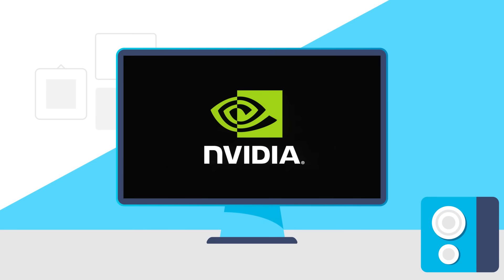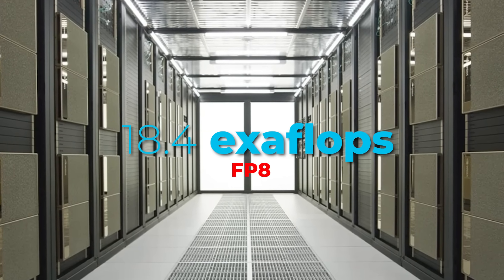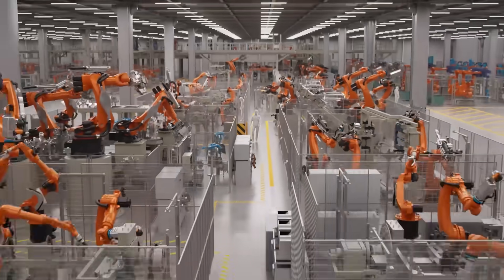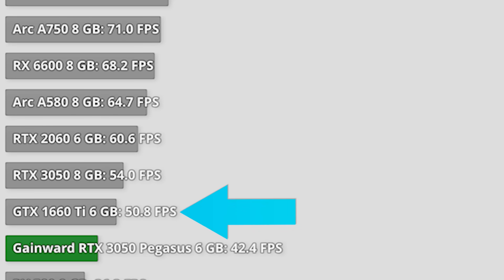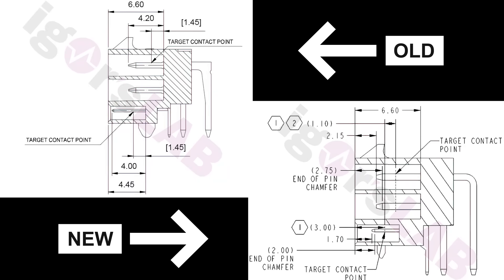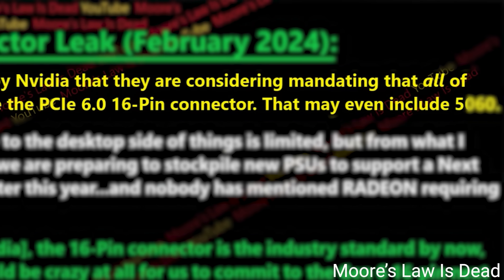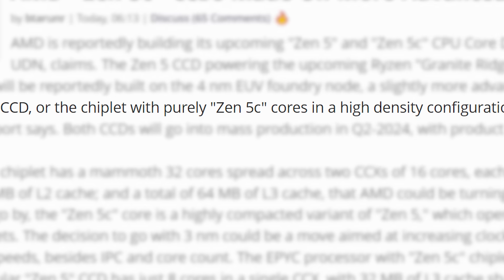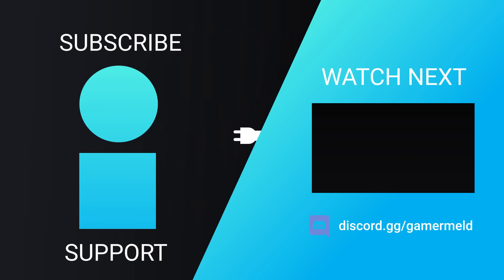Nvidia’s Requiring Big Change for RTX 5000!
Nvidia’s requiring one big change for RTX 5000, Ryzen 9000 leak, new Nvidia GPU gets first review and Nvidia's new monster!

TIMESTAMPS
0:00 Nvidia Announced Monster
2:00 New Nvidia GPU Gets First Review
3:20 RTX 5000 Change
5:12 Ryzen 9000 Leak